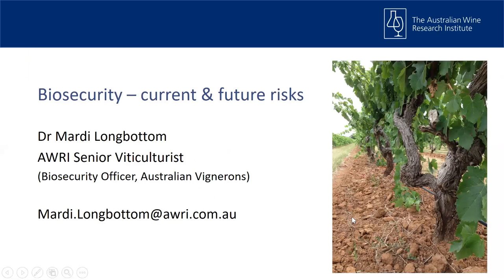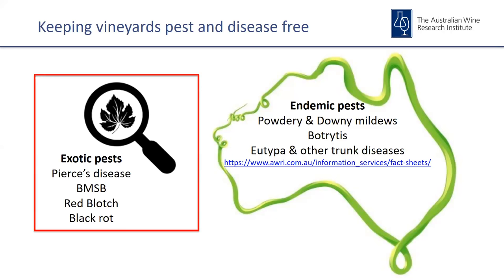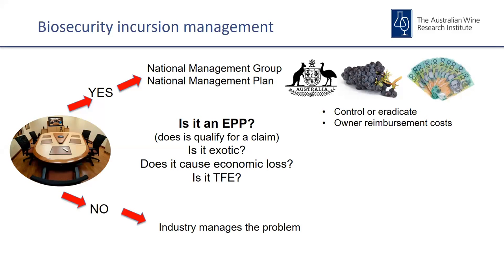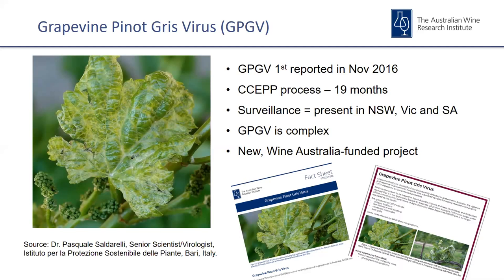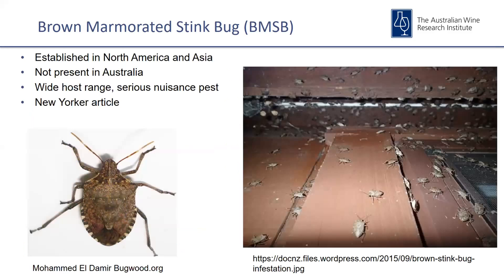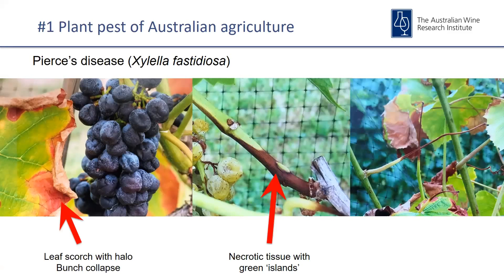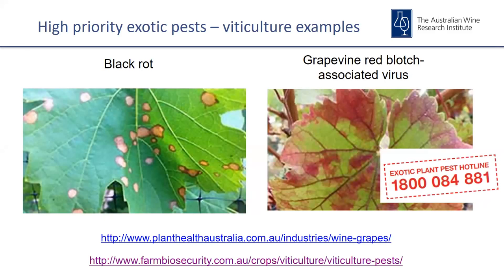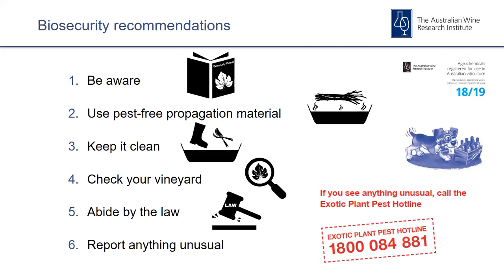Biosecurity – current and future risks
Presenter: Dr Mardi Longbottom (AWRI)
Webinar recorded: 6 September 2018

Exotic pests are a major threat to the health and longevity of the wine industry’s greatest assets – vineyards. The past decade has been challenging for Australia’s grapegrowers, leaving many vineyard businesses with limited capacity to manage biosecurity risks. Furthermore, increased interregional transport of grapes has increased the risk of pest spread and increasing restrictions on agrochemicals could limit control options in the event of an incursion. Recent experiences with Grapevine Pinot Gris Virus and Brown Marmorated Stink Bugs have brought renewed focus on the wine industry’s top 40 exotic plant pests and their potential impacts on production and trade. This presentation will provide an overview of the wine industry’s biosecurity systems and responsibilities and highlight opportunities to ensure Australia’s vineyards are kept free from exotic pests.